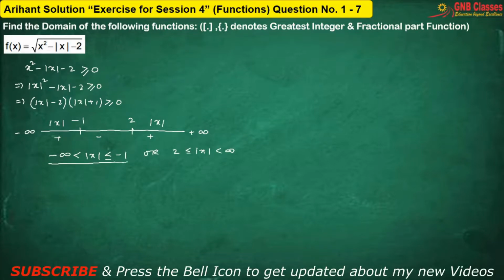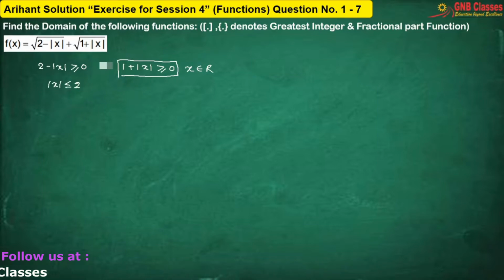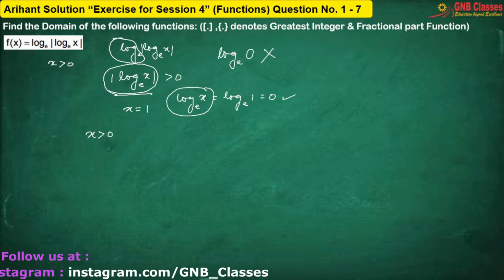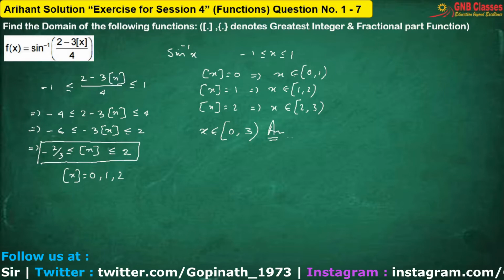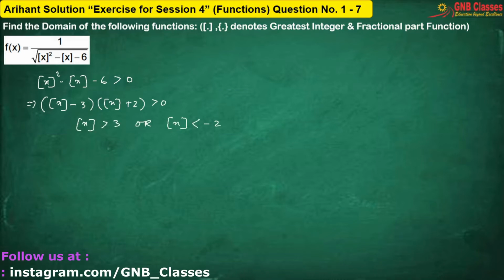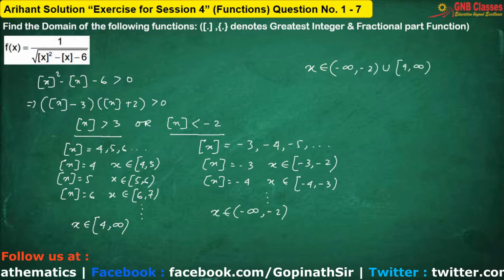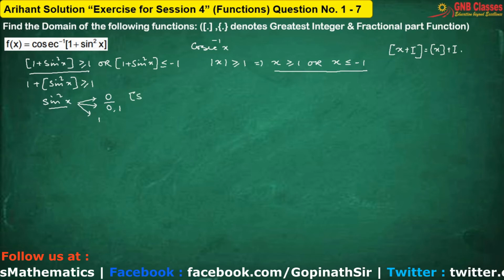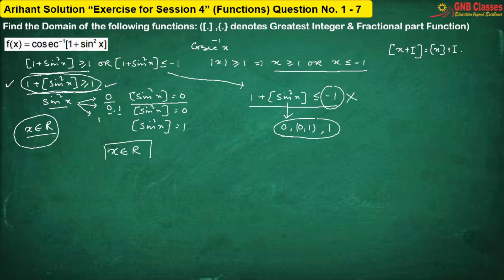How to find Domain of a Function | Arihant Solution | Exercise for Session 4 | Part 1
How to find Domain of a Function. This video is fully based on solving domain of functions. We have chosen Arihant Differential Calculus for solving Exercise problems. This Video is the solution for the first 7 problems i.e. Q no. 1 - 7  given in Exercise for Session 4. In subsequent videos we are going to upload solution of other problems from the same exercise.